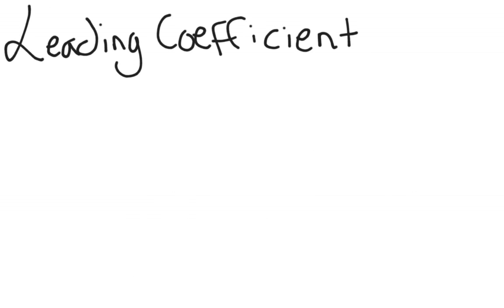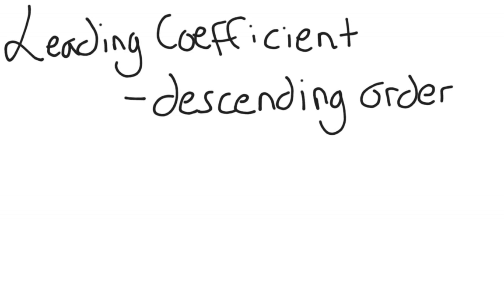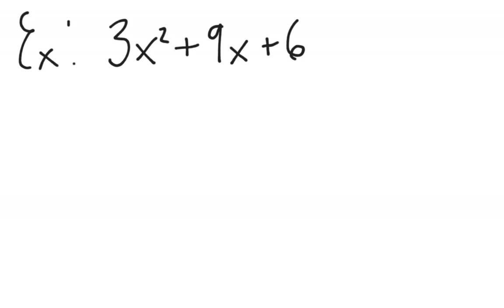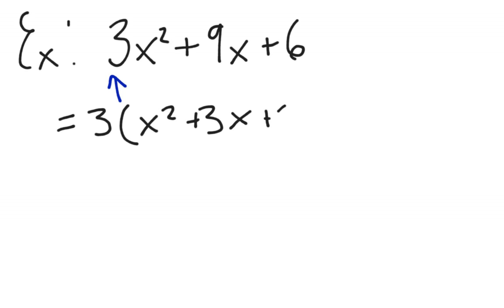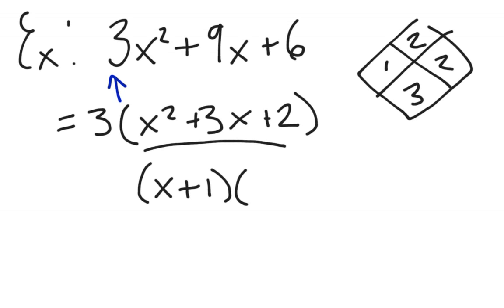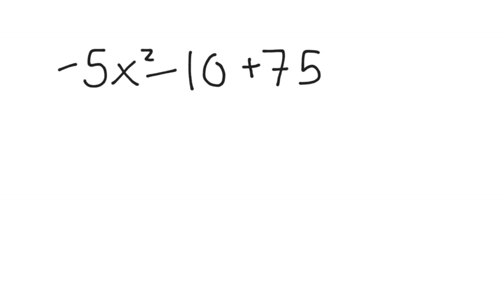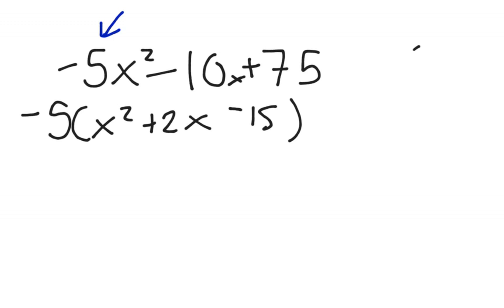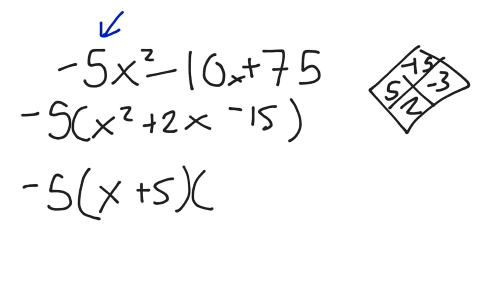Leading Coefficient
An introduction to leading coefficient. View more lessons